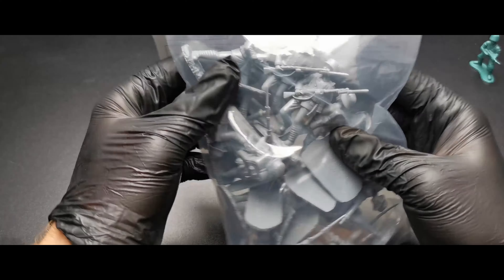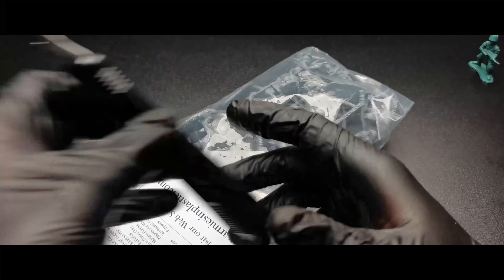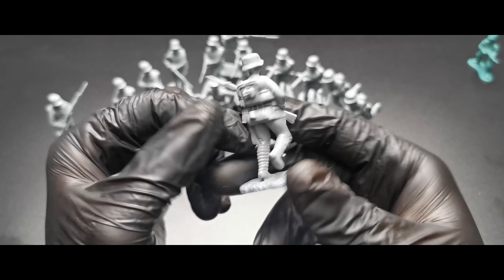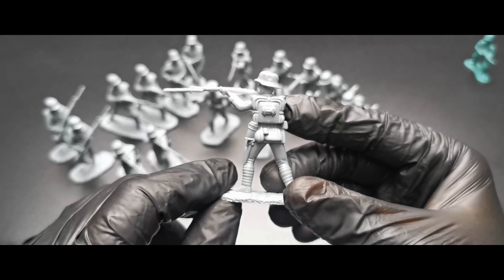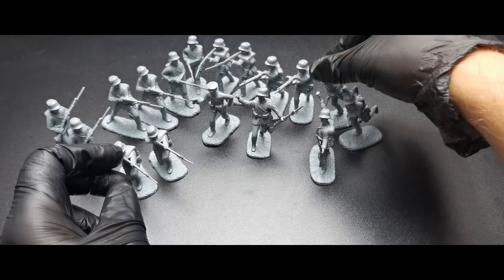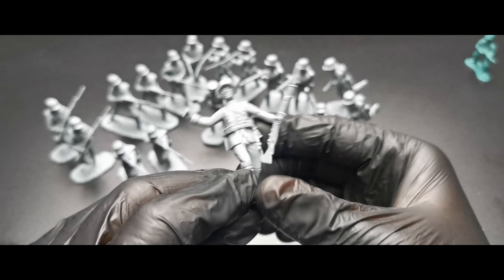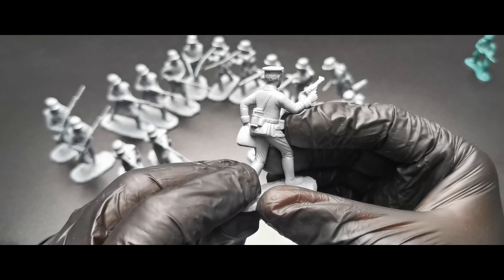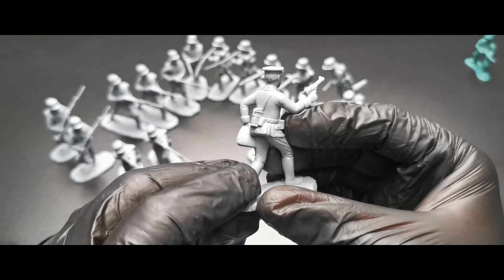Armies in plastic WW1 German stormtroopers toy soldiers review